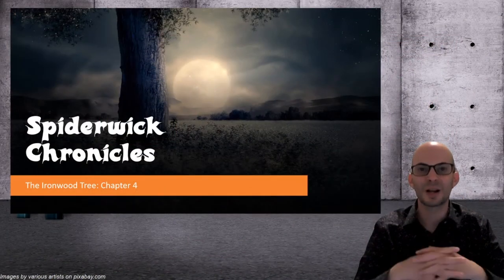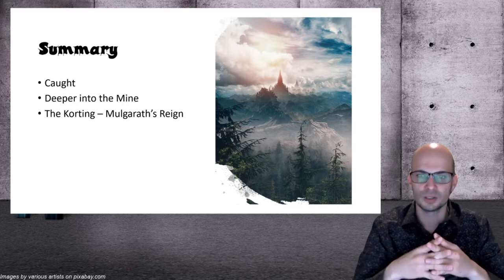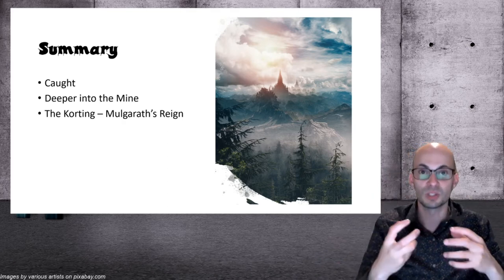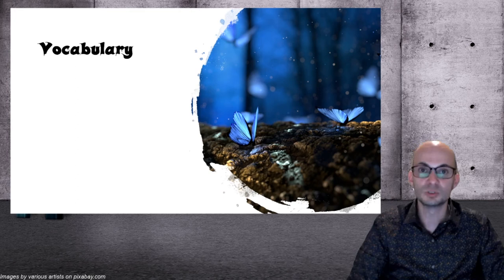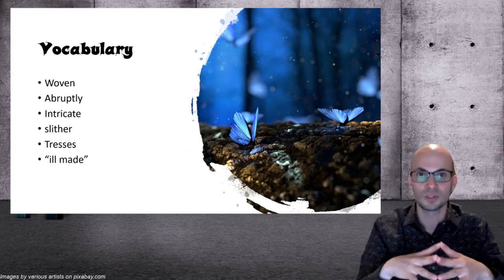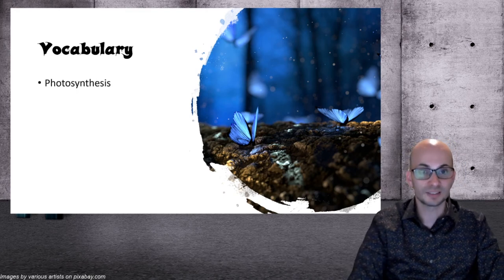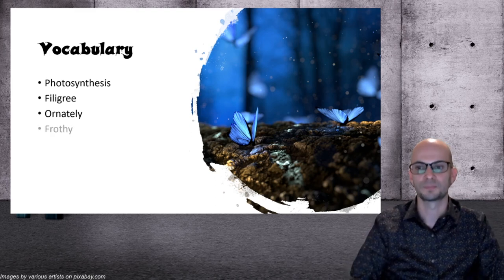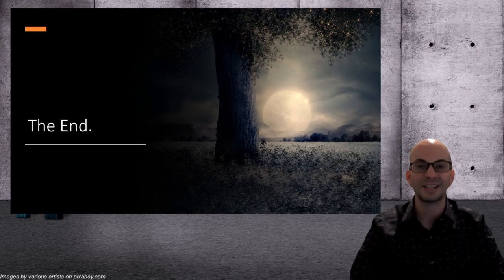Book Club Preview: The Spiderwick Chronicles - The Ironwood Tree Chapter 4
This video summarizes a chapter of The Spiderwick Chronicles: The Ironwood Tree, looks at some vocabulary and asks some discussion questions.